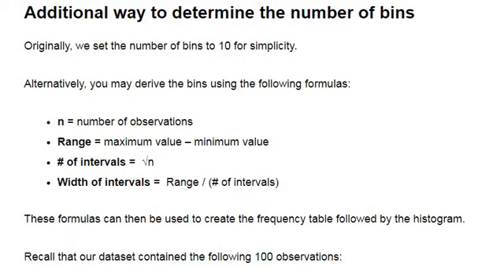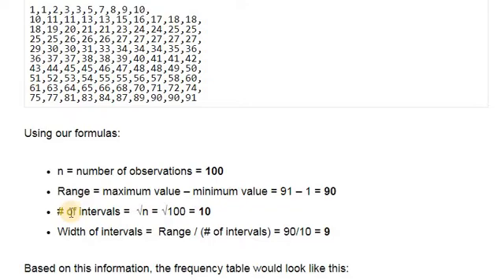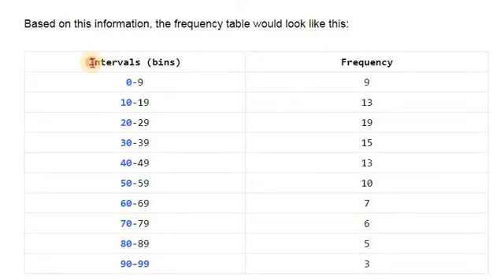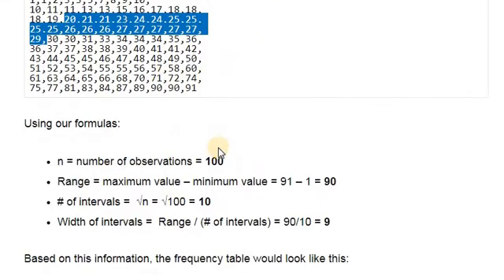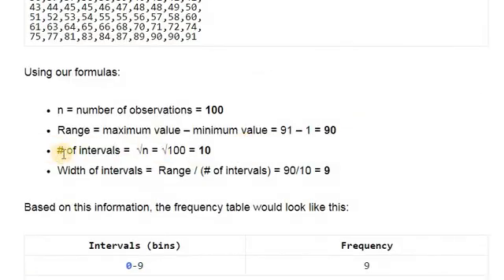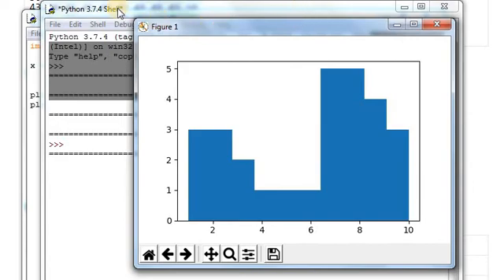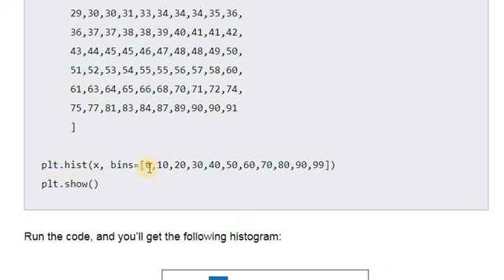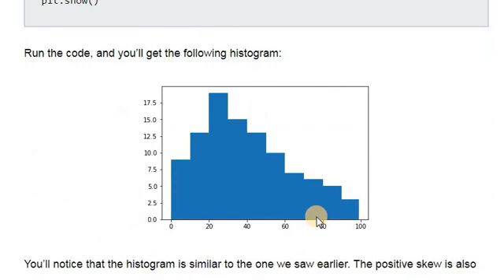histogram in PYTHON USING MATPLOTLIB